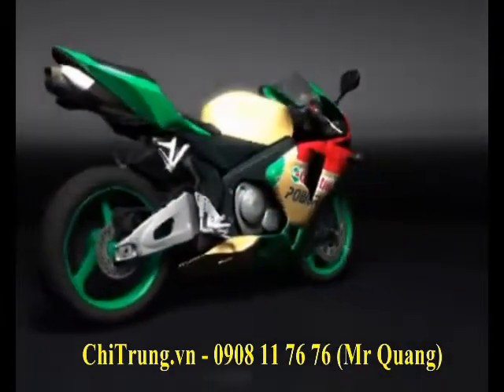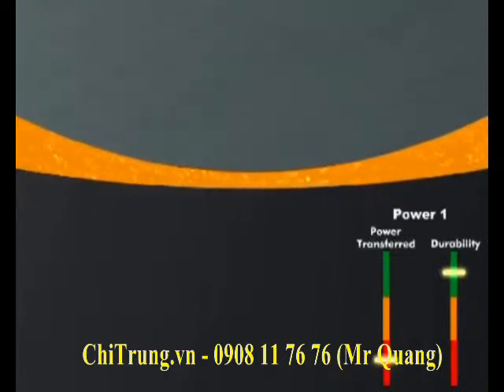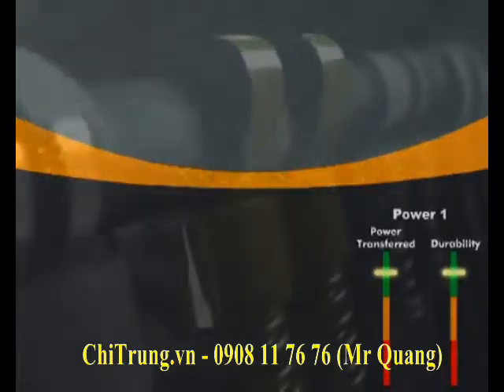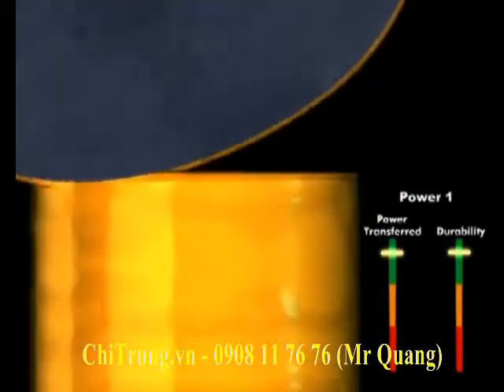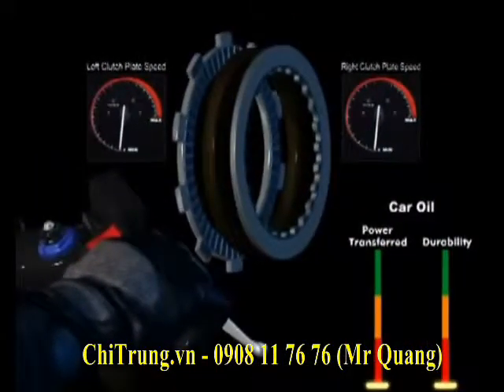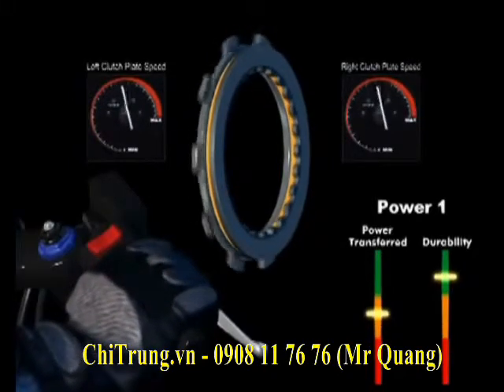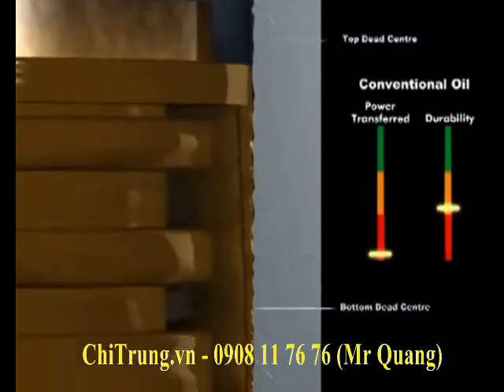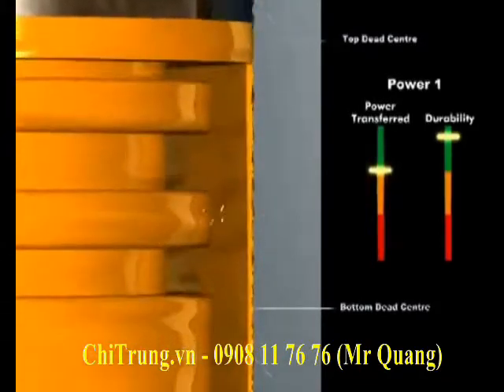Dầu nhớt công nghiệp Castrol - 0908 11 76 76 (Mr Quang)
CÔNG TY TNHH DẦU NHỚT CHÍ TRUNG
Địa chỉ: C2 đường 18, KP4, Hiệp Bình Chánh, Thủ Đức, TP.HCM
Hotline: 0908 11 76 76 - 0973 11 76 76